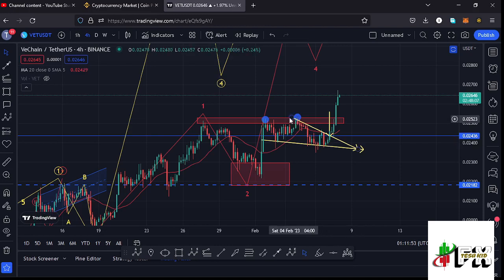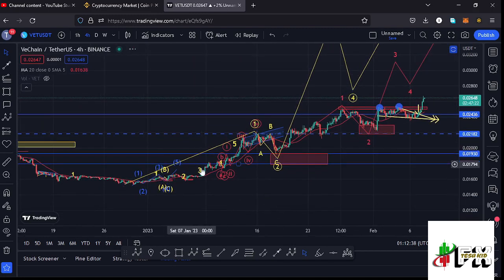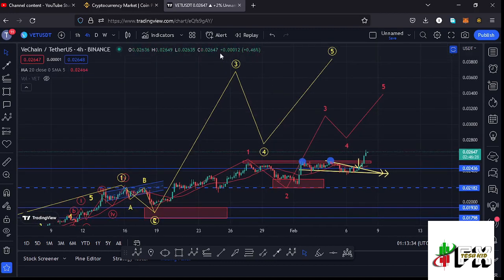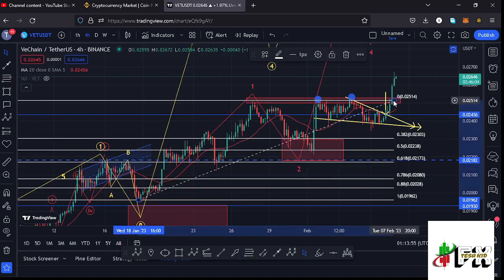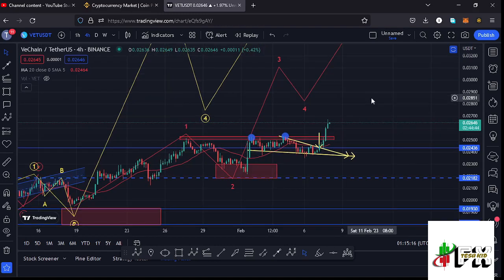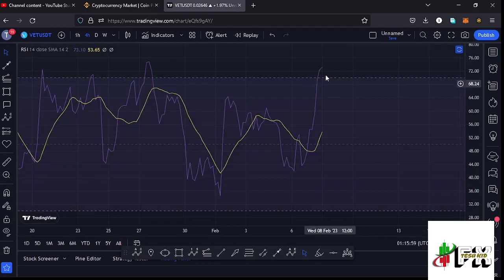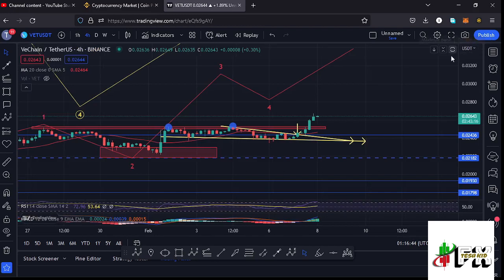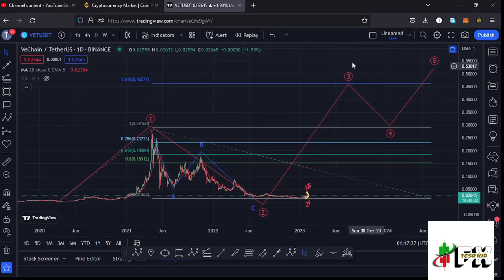🚀VECHAIN: BREAKOUT IS ON FIRE 🔥[NEXT PRICE TARGETS] !! GET READY NOW